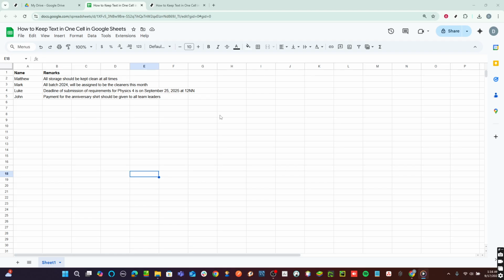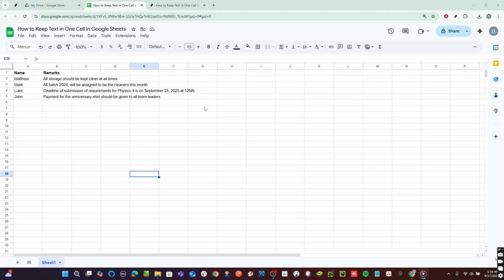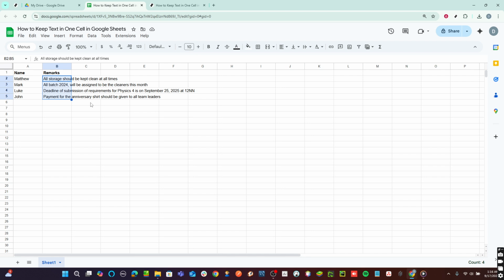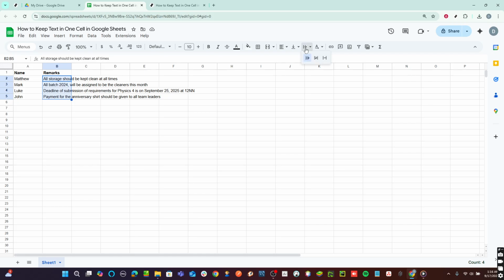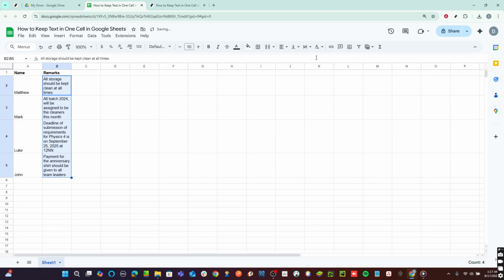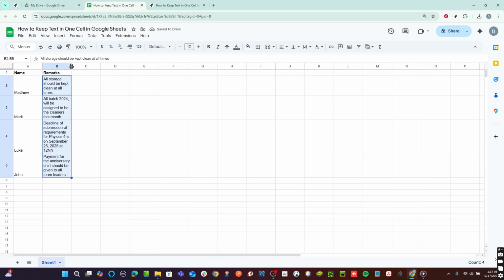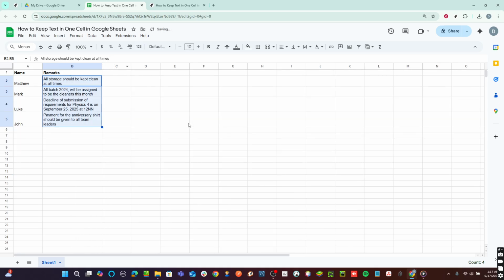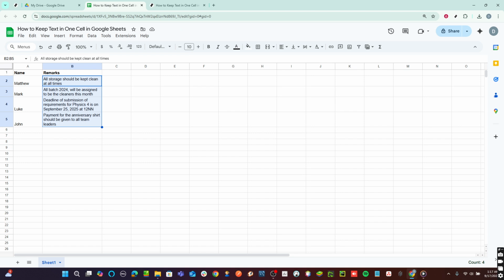How to Keep Text in One Cell in Google Sheets [2025 Guide]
In today's video we cover: google sheets tips, keep text in cell, google sheets tutorial, text formatting sheets, cell formatting google, google sheets help, spreadsheet tips, data management sheets, text wrapping google, google sheets basics, cell alignment tips, spreadsheet formatting, google docs tips, google sheets tricks, how to use sheets, spreadsheet cell text, google sheets guide, text in one cell, cell text tutorial